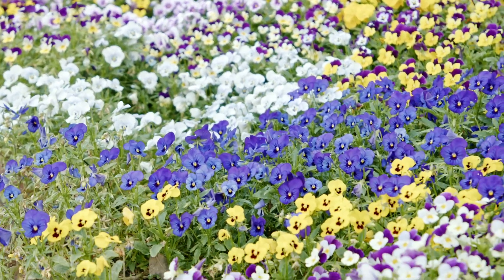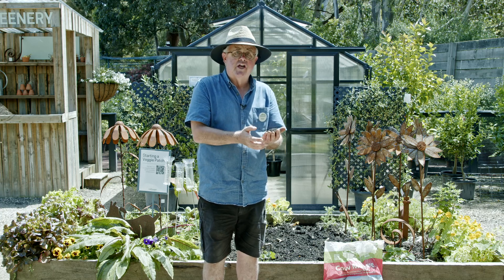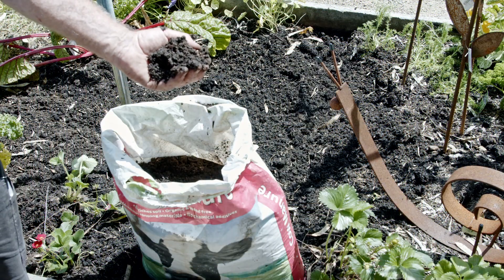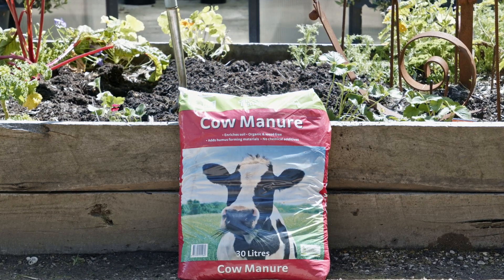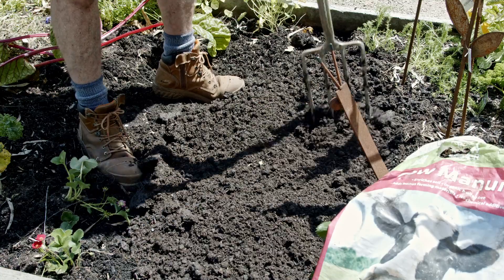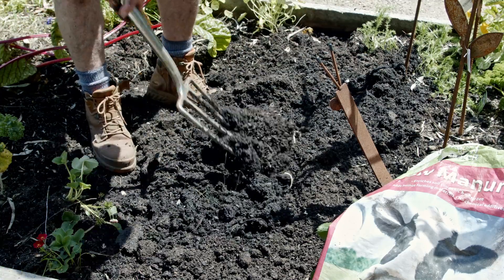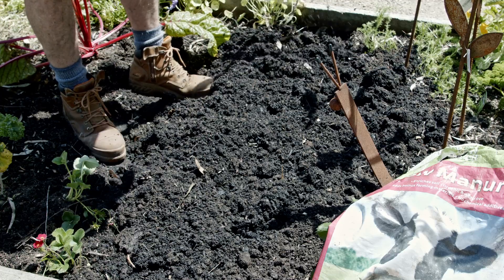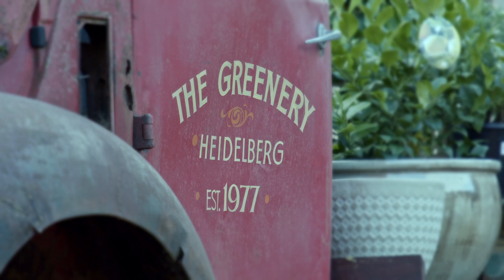Adding Compost or Manure To Your Garden | The Greenery Garden & Home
What are the benefits of adding soil & manure to your garden and how do you even do it? This week Kevin breaks down why we should add compost or manure to our garden and how to do it.

Whether you’re a pro or a beginner its always good to have a refresher on the proper technique of adding compost or manure to your garden. Adding compost or manure to your soil is a great way to keep plants and flowers happy and healthy and in turn producing beautiful flowers and produce.

At The Greenery Garden & Home we have everything you need from plants, soil, fertiliser and more to get you going. Come speak to our helpful staff who can guide you through everything you need.

The Greenery Garden & Home is a garden, home, and food store that has been operating in Melbourne, Australia for over 45 years.
Why not visit us?
We are located at 4 Banksia Street, Heidelberg, VIC.
Open 6 and a half days a week.
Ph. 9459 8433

00:00 – Introduction
00:42 – Why Use Compost Or Manure
01:51 – What Can You Add To Soil
02:31 – What To Be Aware Of When Adding To Soil
03:05 – The Strength & Versatility of Compost
04:19 – Things To Consider Before Starting
06:00 – What We're Using Today (Cow Manure)
06:47 – Spreading On The Garden
07:35 – How To Add Manure To A Garden
09:08 – Thanks for Watching!